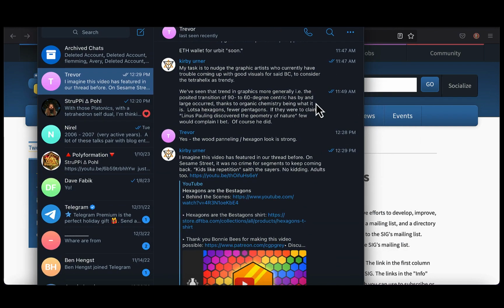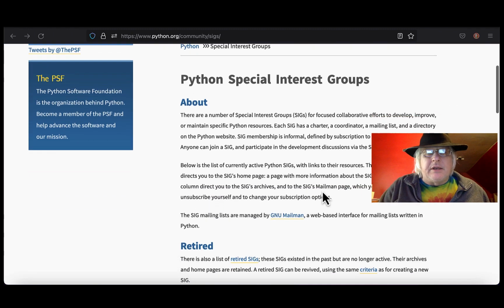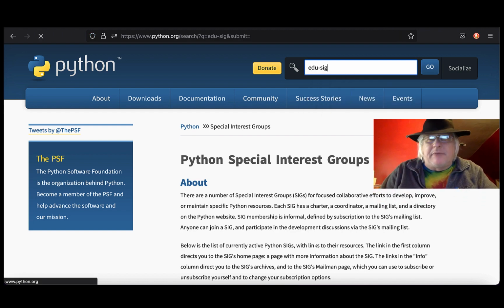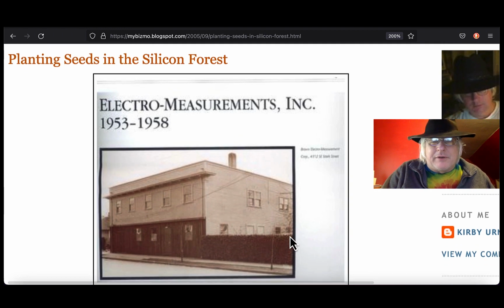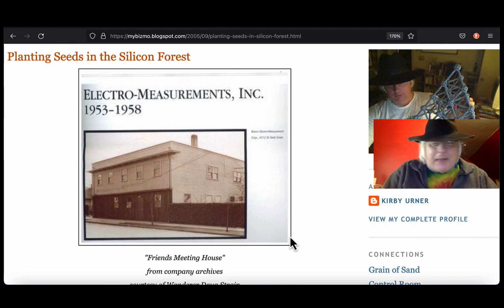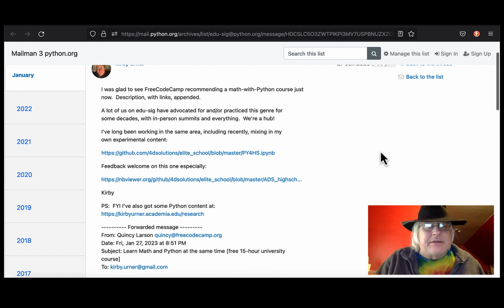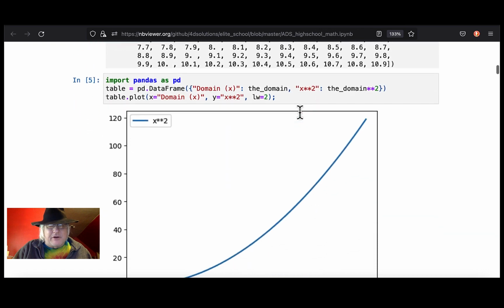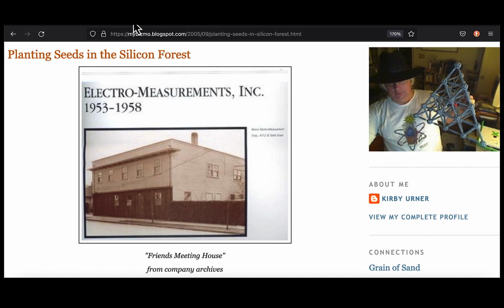More Stories from the Silicon Forest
School of Tomorrow